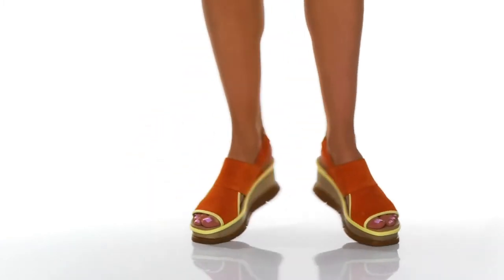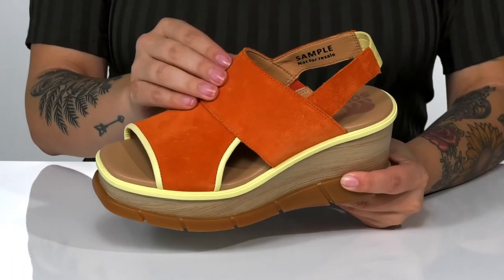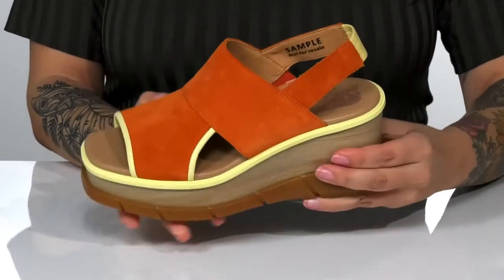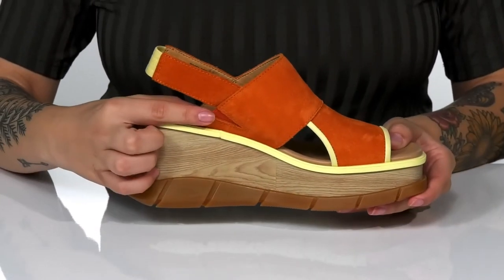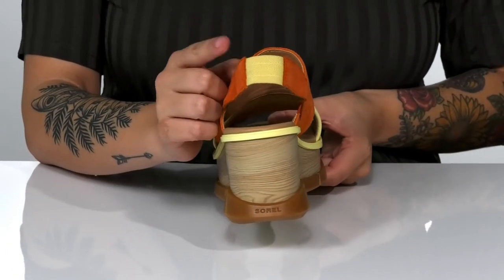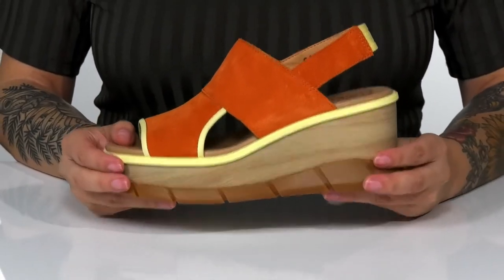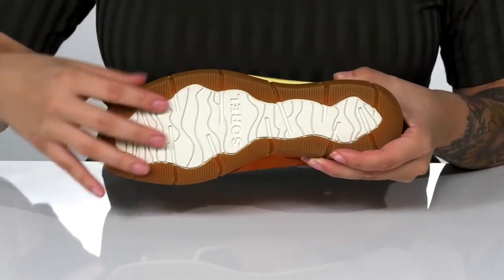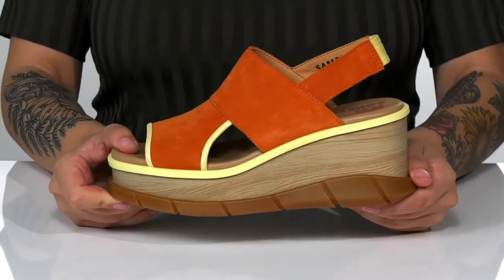SOREL Joanie™ III Slingback SKU: 9598408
Take warm weather looks to new heights with the SOREL&reg; Joanie&trade; III Slingback wedge sandal.
Open toe slingback wedge sandal.
Leather upper with gore detail at back strap for secure fit.
Leather wrapped cushioned insole.
Molded, scalloped synthetic outsole for enhanced grip.
Imported.